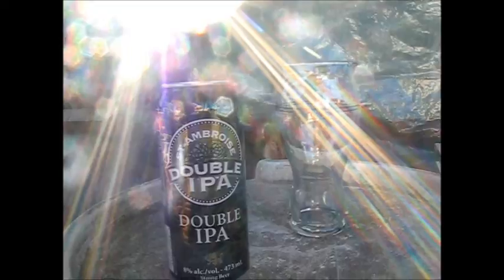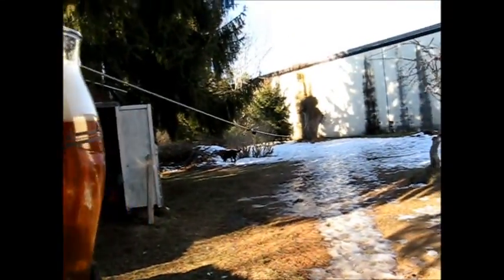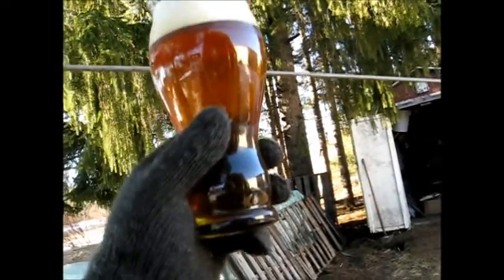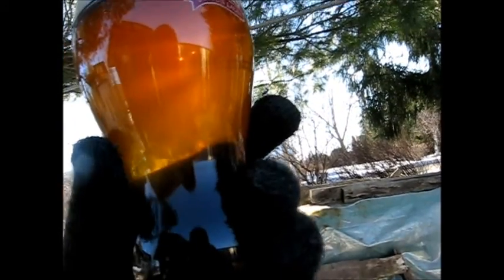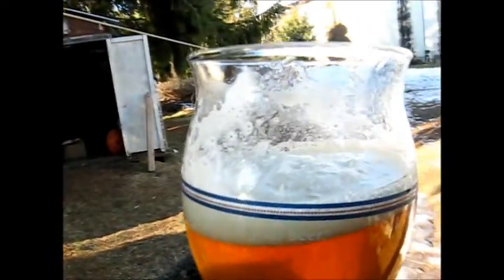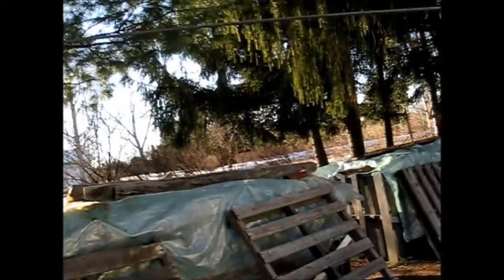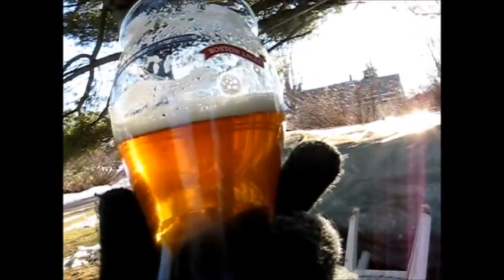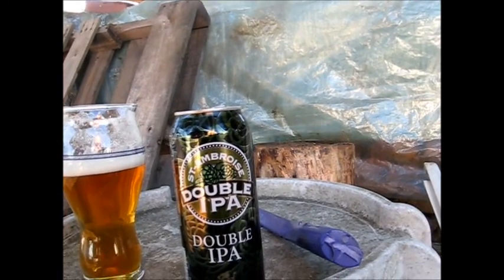Hougly Beer Review: St-Ambroise Double IPA.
Trying the bigger version of their standard. Sent to me by Guy of Beer Guy Reviews. Big thanks to him!